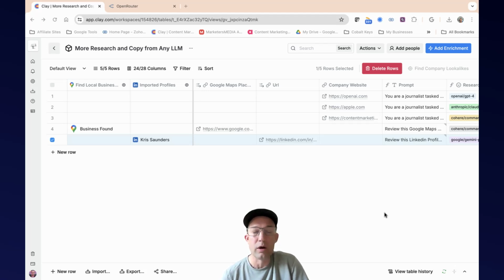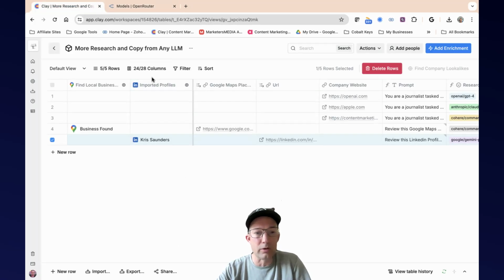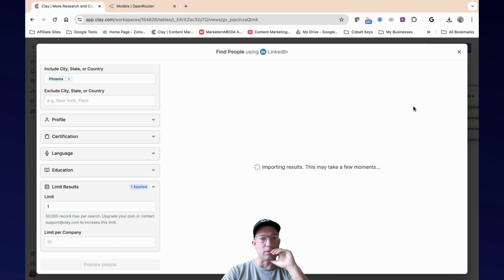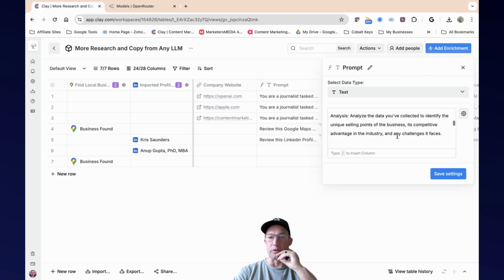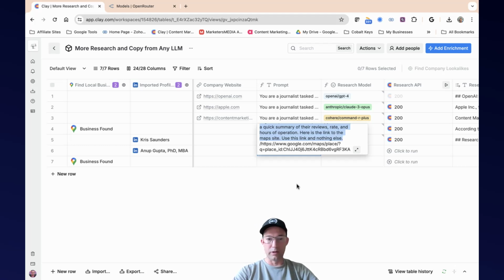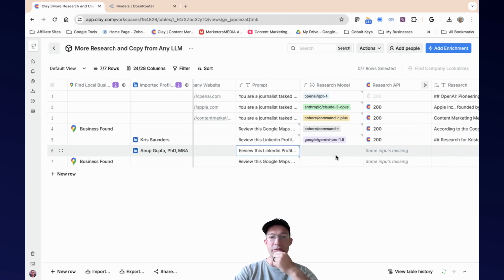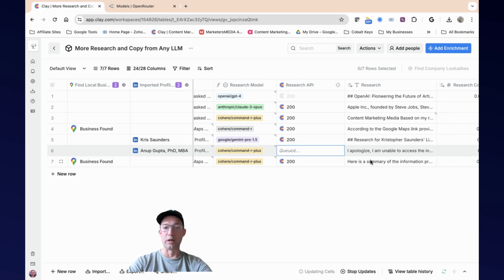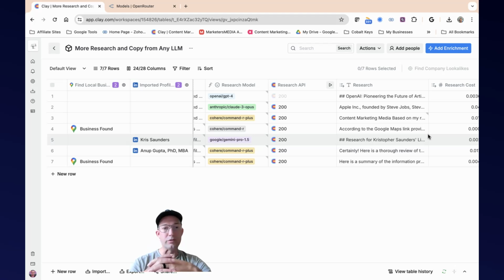Get Detailed Lead Generation Data with any Large Language Model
Discover how to transform your company's data management with Clay and advanced AI language models—entirely for free! In this video, we'll guide you through the process of importing robust company data into Clay and enhancing it using the most powerful AI technologies available. Whether you're looking to improve data analysis, increase operational efficiency, or drive strategic decisions, our tutorial will show you how to leverage these tools for maximum impact. Don't miss out on harnessing the full potential of your data. Watch now to start making smarter business moves with the help of cutting-edge AI!